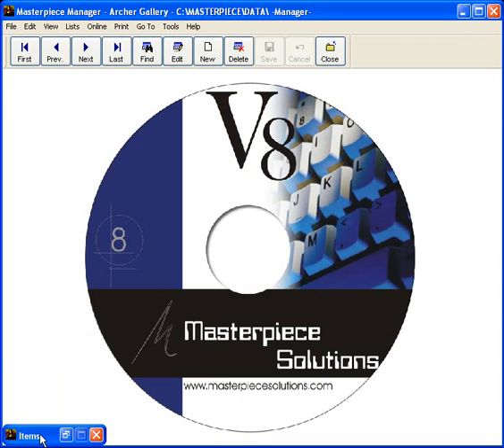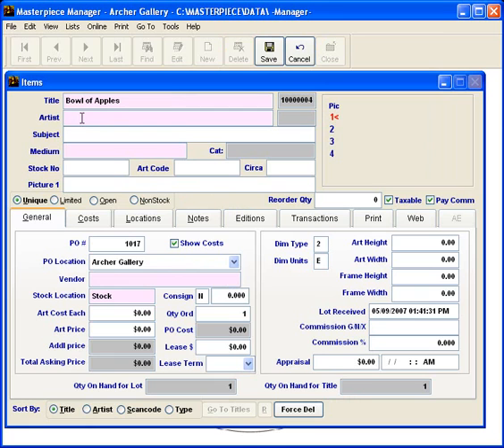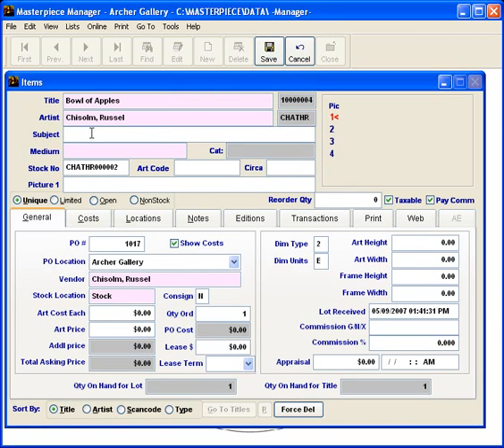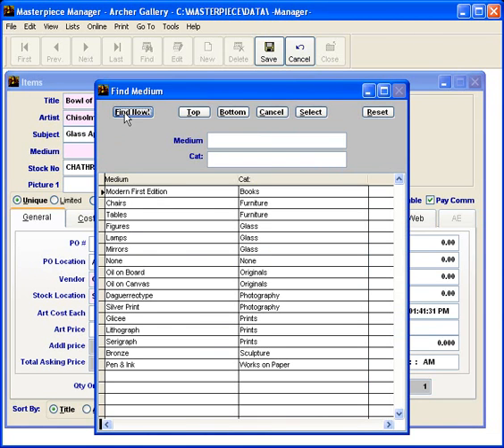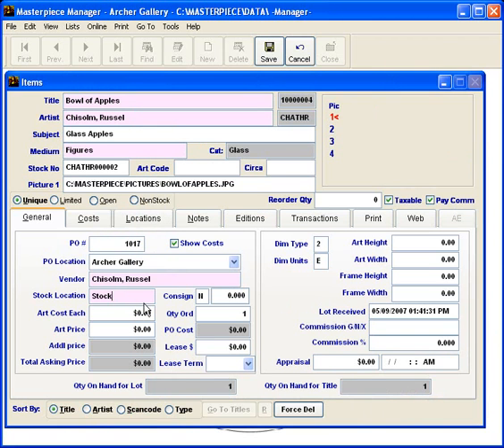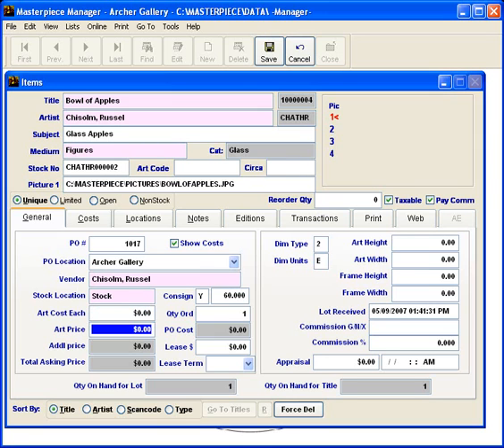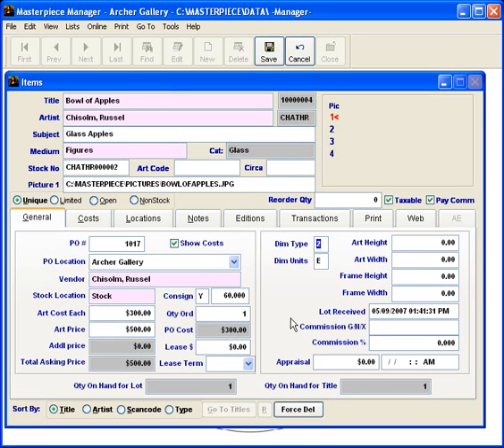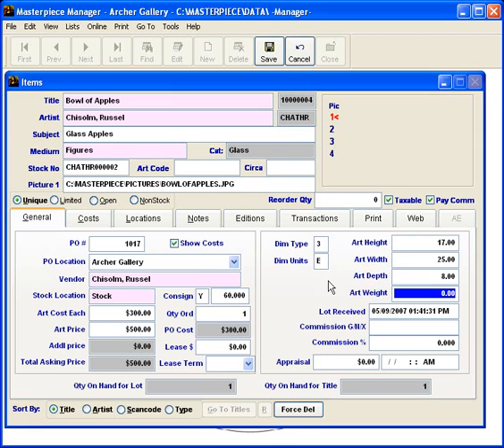Adding Items to Masterpiece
How to add items to your inventory using the Masterpiece Solutions Art Gallery Software System